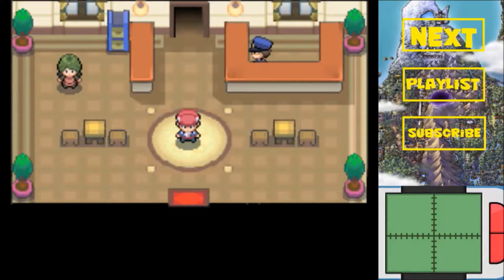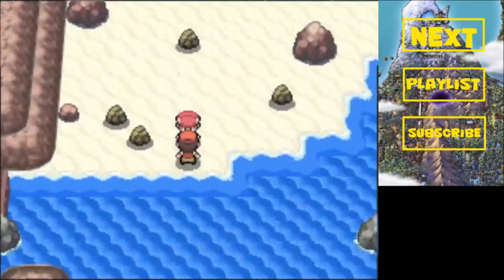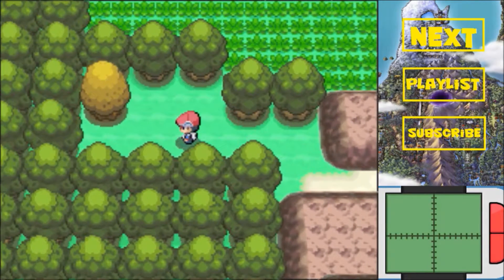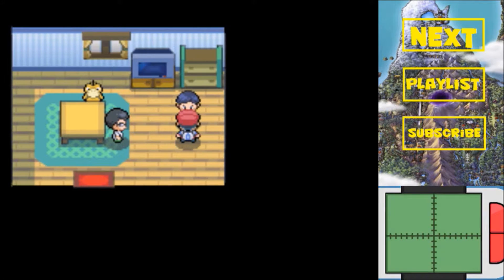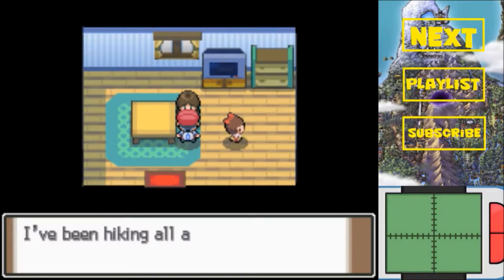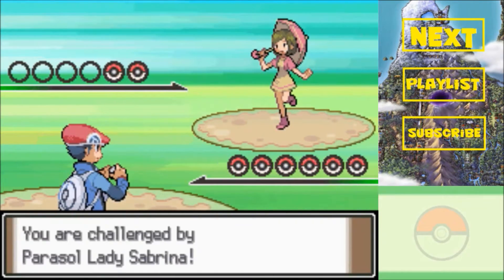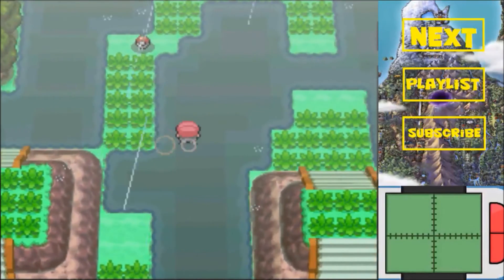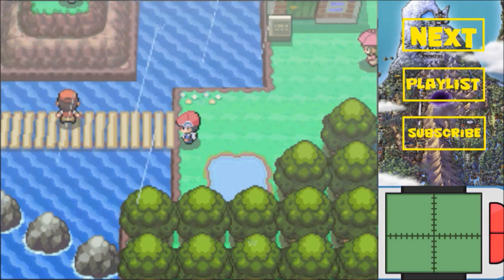Pokemon Platinum #24 ~ A Derp to the Pastoria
We make it to Pastoria but don't stay long!